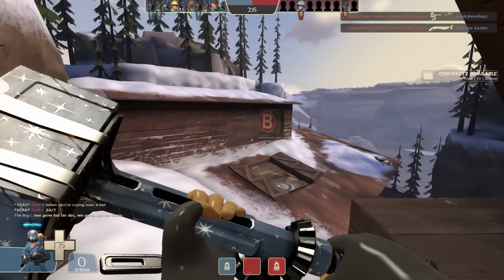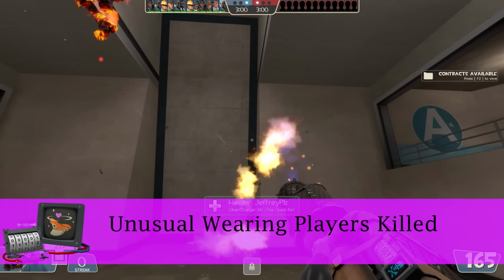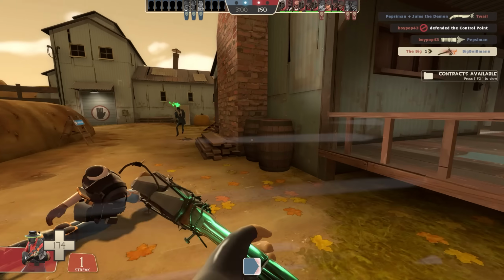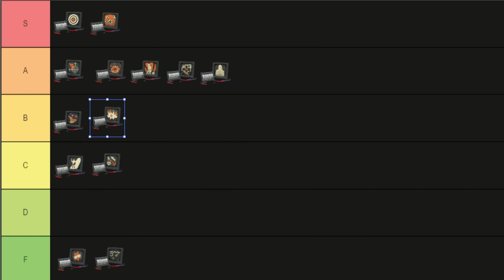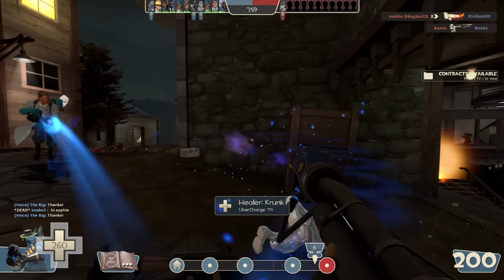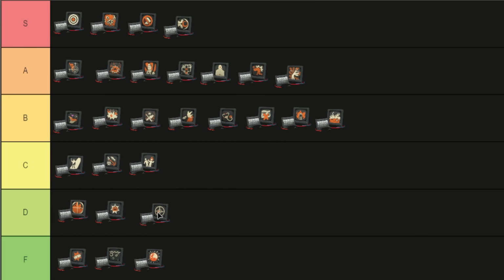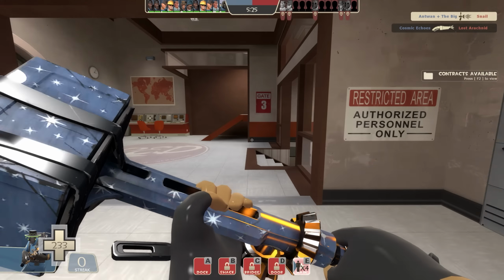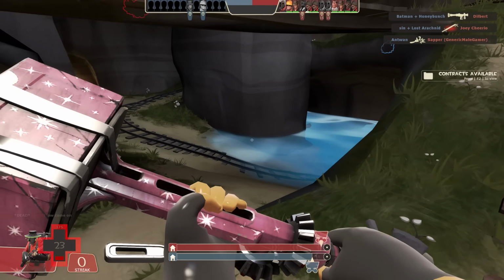Strange Part Tier List!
In todays video, we talk about all the strange parts in tf2